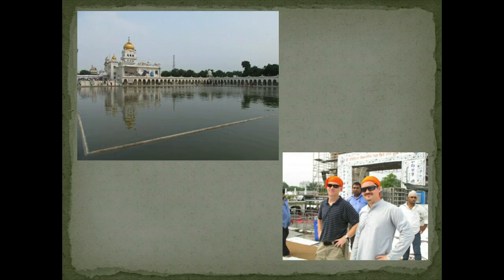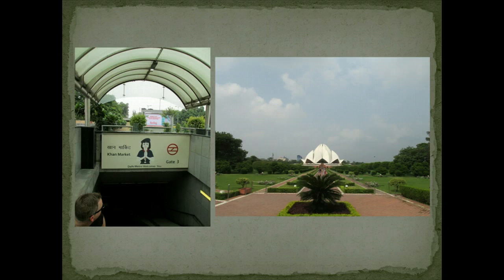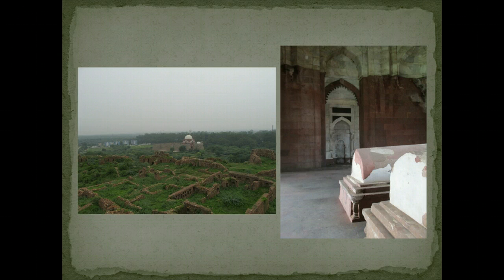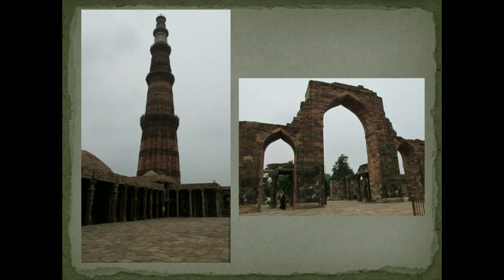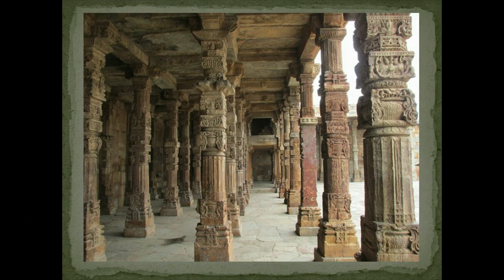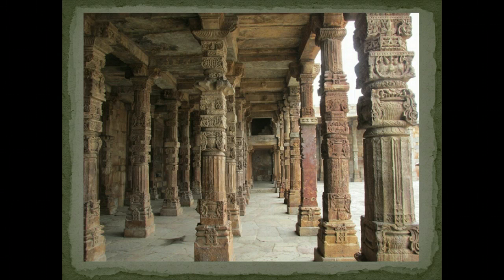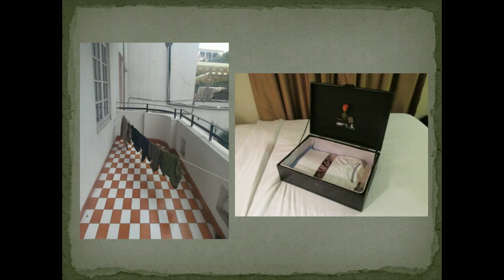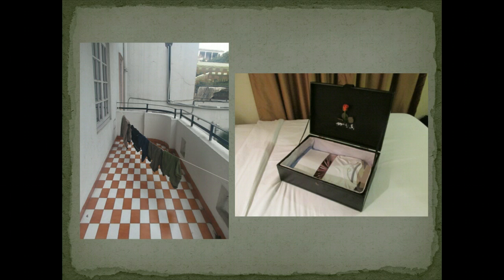Week 3 Temple Visits